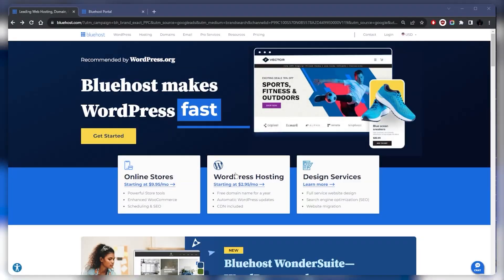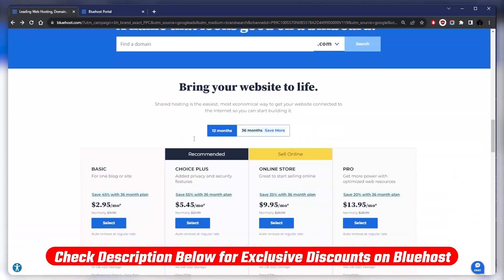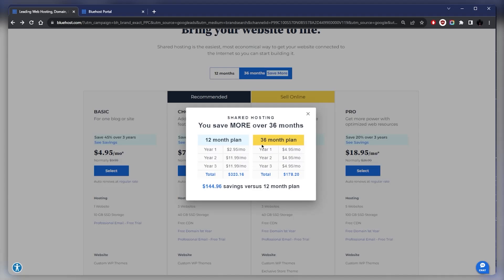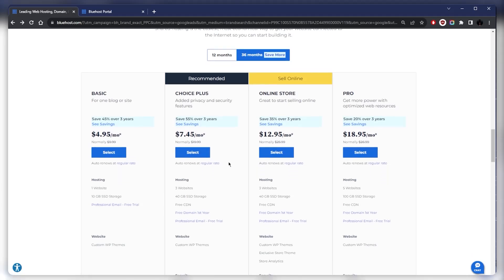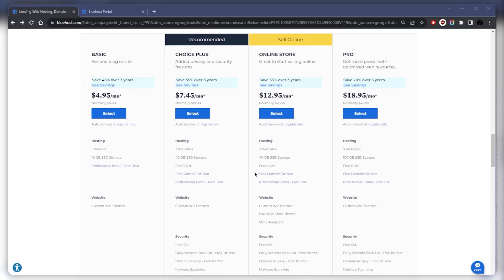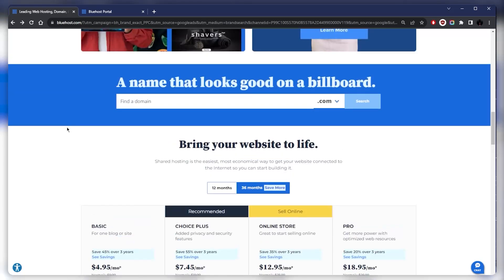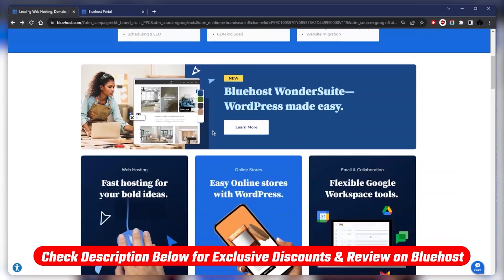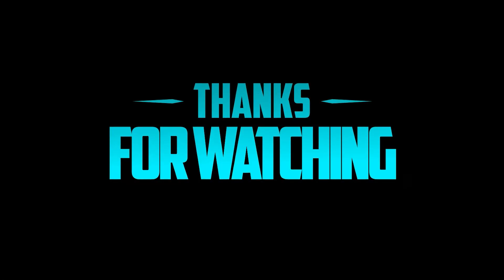Bluehost Coupon Code - Best Discount Promo Deal Offer in 2026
Bluehost Coupon Code - Best Discount Promo Deal Offer: Get unbeatable hosting deals with our Bluehost coupon code for 2023. Improve your website performance today at a discounted price.

How's it going, everybody? Welcome back. So today, I wanted to quickly show you guys how you can get the best available discount for Bluehost. And I'll also talk a little bit about Bluehost. In case you're not familiar with what it's all about, okay, so all you need to do to trigger this kind of site wide discount is click the link in the description down below, and you'll get a reduced price on all of the plans. Basically, of course, you're going to be saving much more if you go with the longer term plan. So if we take a look here, you'll notice that if you just go for the 12 month plan, sure, you'll get this rate right here for the first year. But for the second and third year, it's just going to be much more expensive. Now for the 36 month plan. Sure you start with the 495 for the first year, but that will continue throughout the second and third year. So you'll be paying 178 For three years rather than $323 for the three years. So this is for the shared hosting, obviously. And if you need any more than the basic plan, it's just going to be a little more expensive depending on your needs. Now I would say one of the most frequently highlighted strengths of Bluehost is its exceptional integration with WordPress Bluehost is often recommended by wordpress.org showcases its compatibility and optimization for WordPress websites. And this strong integration basically includes very easy installation with one click WordPress installation, auto updates and very high performance for WordPress sites. So this is definitely one of the favorite choices for bloggers and website owners that rely on this platform or rely on WordPress specifically. And of course, you've got Bluehost reliable uptime, very good response time competitive pricing, I would say and the customer service I would say it's absolutely the best customer service out of all of the hosting providers out there. They've got phone support that is even international which is really rare and you've got live chat support and so if that's what you're looking for, then Bluehost is definitely a great choice. So again, if you guys are interested in this specific discount, you'll find it in the description down below and for more information on Bluehost you'll find a full review link below as well. Besides that comm below if you have any questions, I'll be happy to answer all of them like and subscribe if you'd like to support the channel and stay up to date with everything VPNs and cybersecurity. Have a wonderful day.

Hope you enjoyed my Bluehost Coupon Code - Best Discount Promo Deal Offer in 2026 Video.